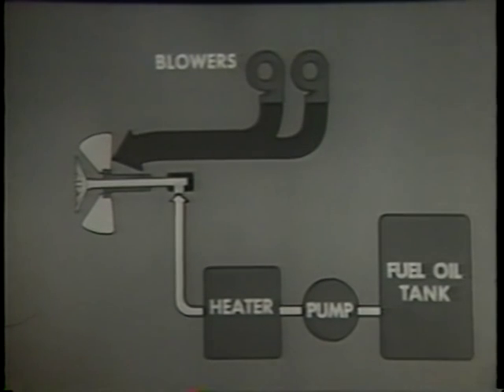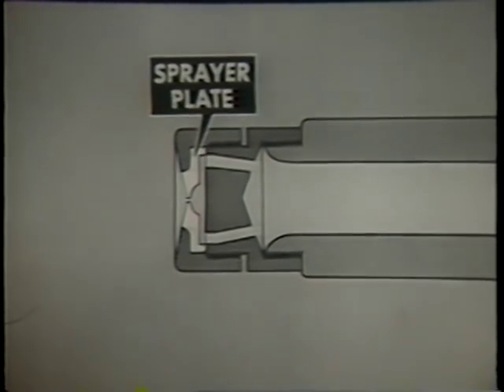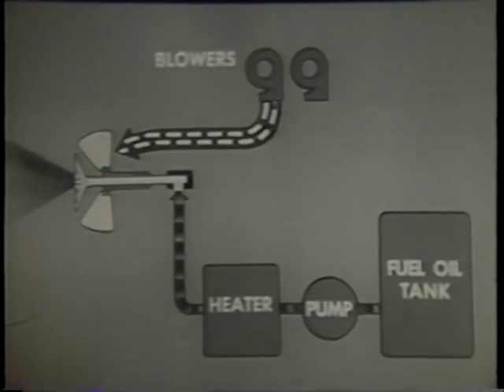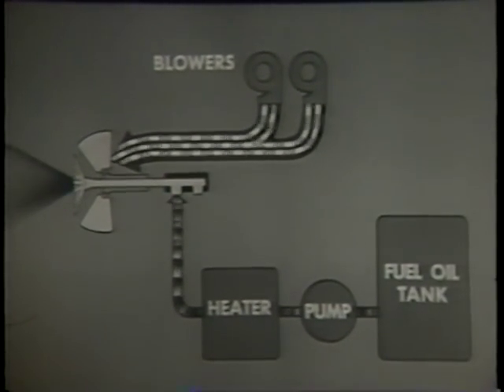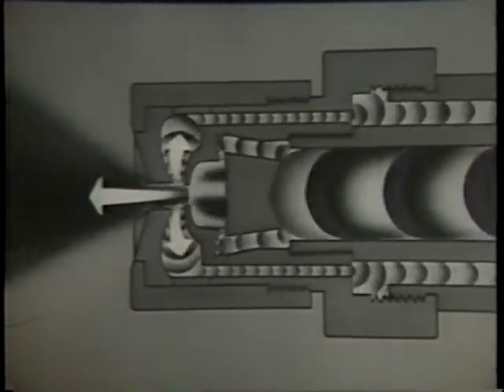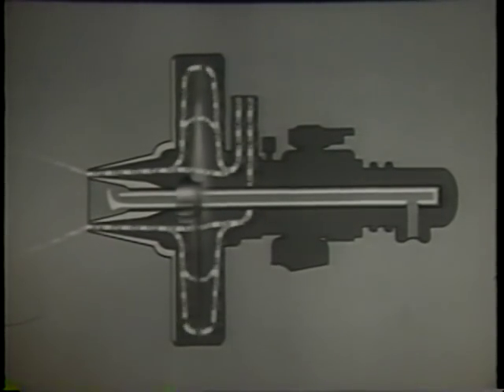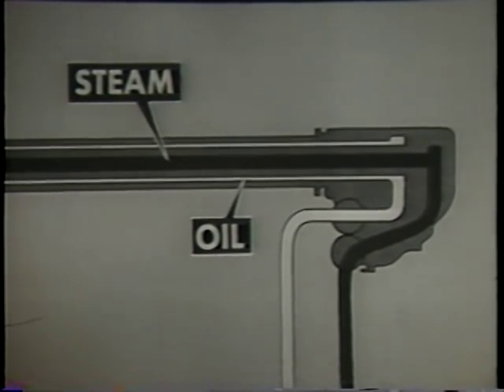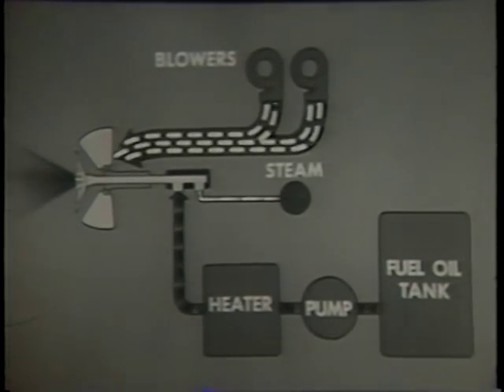Boilers and Their Operation 1956 Navy Instructional Film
How Fuel Oil Burners Work. Features Patriotic Music.

Department of the Navy
Reid H. Ray Film Industries, Inc.

Boilers and Their Operation
AVA12760VNB1 - MN 9223f 1956